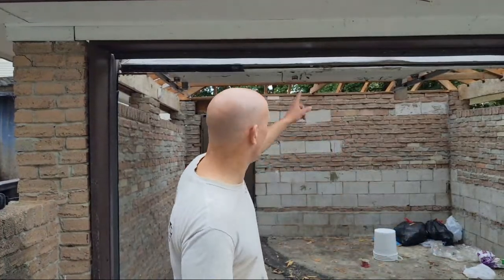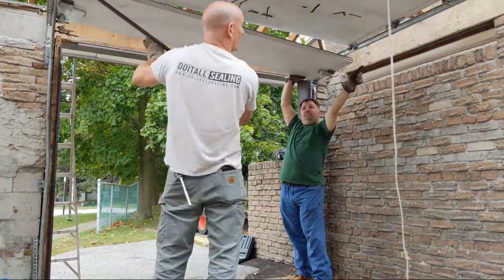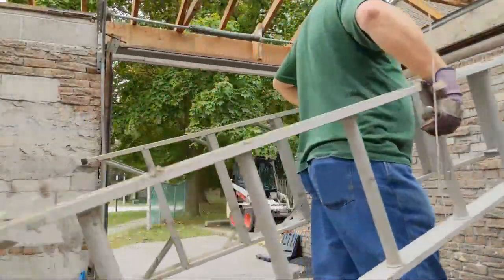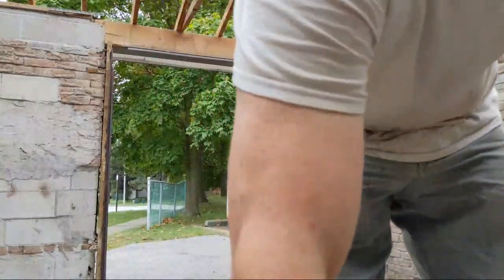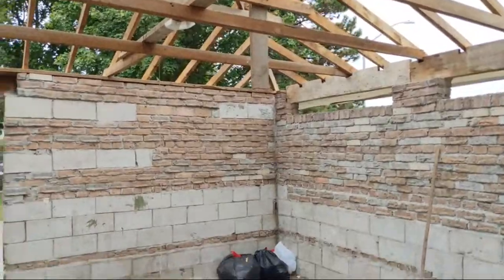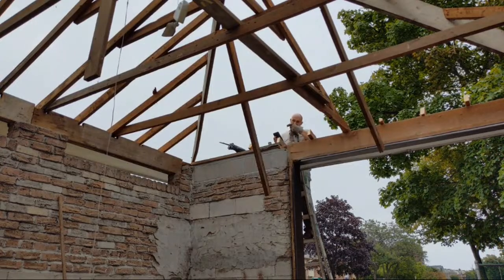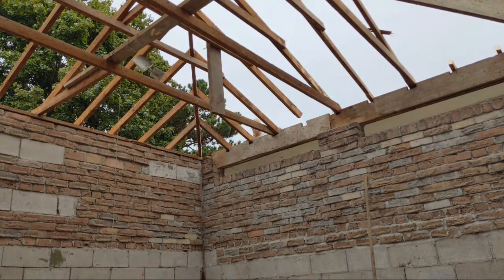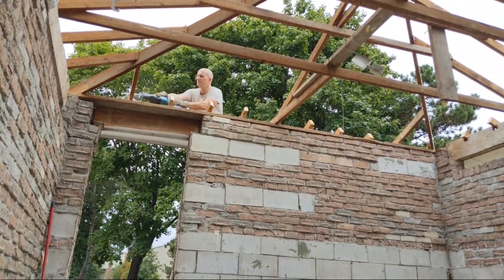Removing Doors, Trim & Roof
Join us Live as we remove the doors, trim & roof off of this free standing structure.